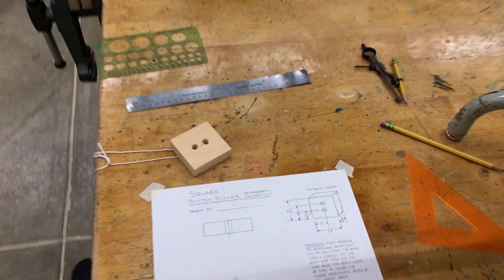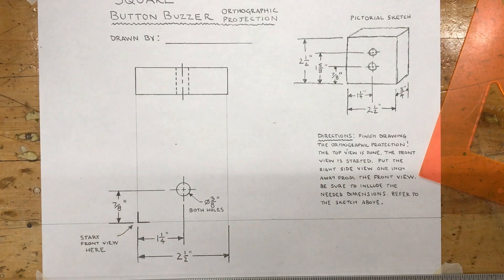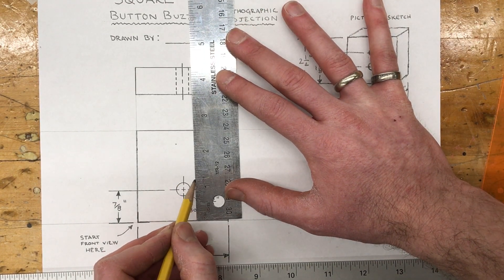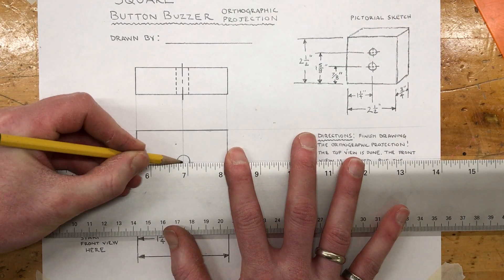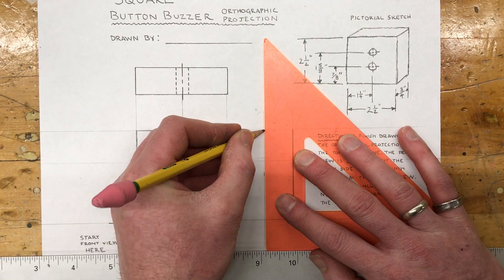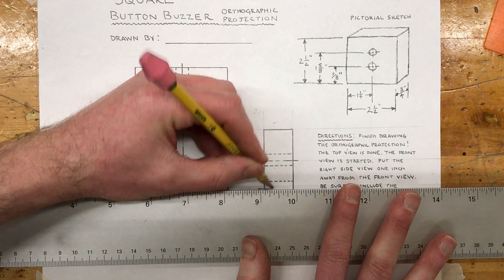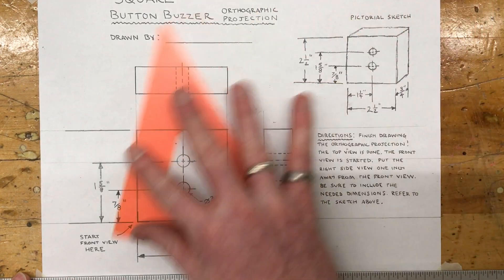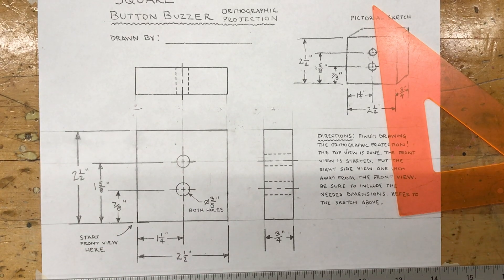How to do the Square Button Buzzer Orthographic Projection